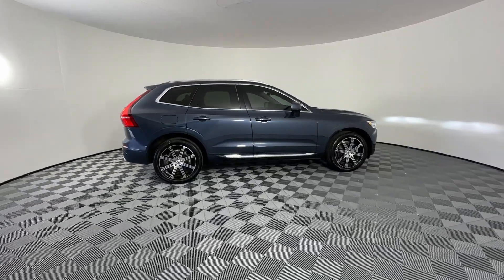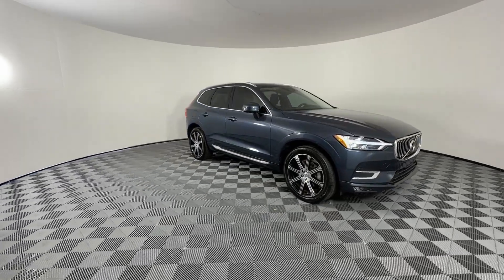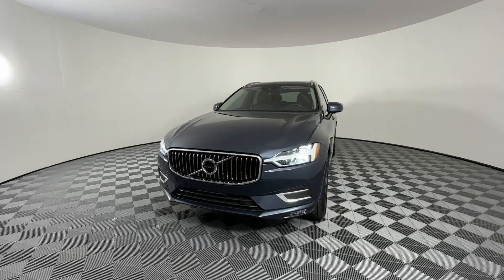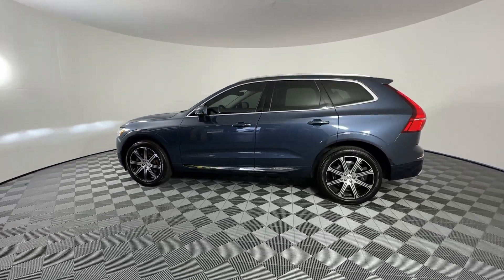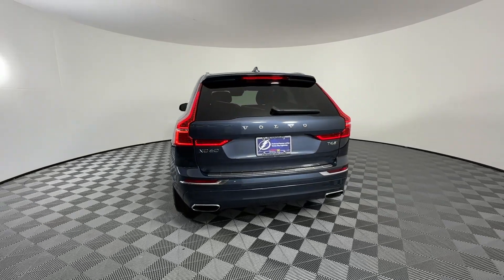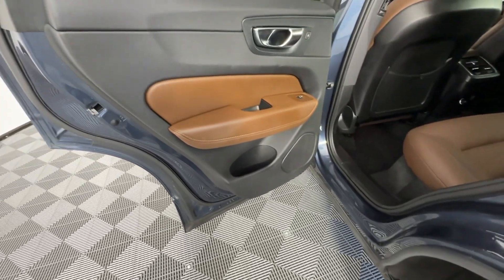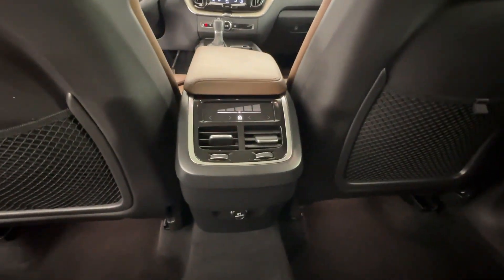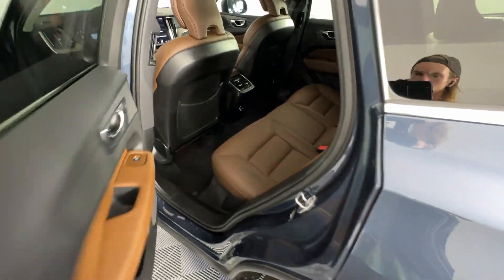2020 Volvo XC60 St. Petersburg, Tampa, Clearwater, Palm Harbor, Largo, FL 64877A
Denim Blue Metallic Used 2020 Volvo XC60 T6 Inscription available in St. Petersburg, Florida at Crown Volvo Cars. Servicing the Tampa, Clearwater, Palm Harbor, Largo, FL area.
2020 Volvo XC60 T6 Inscription - Stock#: 64877A - VIN#: YV4A22RL5L1599271

ORIGINAL MSRP $55695!! CARFAX One-Owner. Clean CARFAX. Certified. Wheels: 20 8-Spoke Black Diamond Cut Alloy.brbr20/27 City/Highway MPGbrbrVolvo Certified Pre-Owned Details:brbr  * Roadside Assistancebr  * Limited Warranty: 60 Month/Unlimited Mile upgradeable up to 10 years (calculated from the original in-service date & zero miles)br  * Vehicle Historybr  * Transferable Warrantybr  * 170+ Point Inspectionbr  * 1-Year complimentary Volvo On Call app. Remote climate control locks fuel maintenance & driving journal. Vehicle History Report with Buyback Guarantee. Includes Trip Interruption Reimbursementbr  * Warranty Deductible: $0brbrbrAll prices plus sales tax tag and titling and dealer service fee of $999.00 which represents cost and profits to the selling dealer for items such as cleaning inspecting adjusting new vehicles and preparing documents related to the sale.
Navigation system: Sensus Navigation|14 Speakers|600W harman/kardon Premium Audio System|AM/FM radio: SiriusXM|harman/kardon Speakers|Premium audio system: Sensus Connect|Radio data system|Radio: harman/kardon Premium Audio System|Air Conditioning|Automatic temperature control|Front dual zone A/C|Rear air conditioning|Rear dual zone A/C|Rear window defroster|Memory seat|Power driver seat|Power steering|Power windows|Remote keyless entry|Steering wheel mounted audio controls|Four wheel independent suspension|Traction control|4-Wheel Disc Brakes|ABS brakes|Anti-whiplash front head restraints|Dual front impact airbags|Dual front side impact airbags|Emergency communication system: Volvo On-Call|Front anti-roll bar|Knee airbag|Low tire pressure warning|Occupant sensing airbag|Overhead airbag|Rear anti-roll bar|Power moonroof|Power Liftgate|Brake assist|Electronic Stability Control|Exterior Parking Camera Rear|Auto High-beam Headlights|Delay-off headlights|Front fog lights|Fully automatic headlights|Rear fog lights|Panic alarm|Security system|Speed control|Auto-dimming door mirrors|Bumpers: body-color|Heated door mirrors|Power door mirrors|Roof rack: rails only|Spoiler|Turn signal indicator mirrors|Apple CarPlay/Android Auto|Auto-dimming Rear-View mirror|Compass|Driver door bin|Driver vanity mirror|Front reading lights|Garage door transmitter: HomeLink|Genuine wood console insert|Genuine wood dashboard insert|Illuminated entry|Leather Shift Knob|Outside temperature display|Passenger vanity mirror|Rear reading lights|Rear seat center armrest|Sensus Navigation Pro|Tachometer|Telescoping steering wheel|Tilt steering wheel|Trip computer|Front Bucket Seats|Front Center Armrest|Heated Front Comfort Seats|Heated front seats|Leather Seating Surfaces|Power passenger seat|Split folding rear seat|Passenger door bin|Alloy wheels|Wheels: 20 8-Spoke Black Diamond Cut Alloy|Rain sensing wipers|Rear window wiper|Variably intermittent wipers|RECENT OIL CHANGE|PASSED DEALER INSPECTION|FRESHLY DETAILED